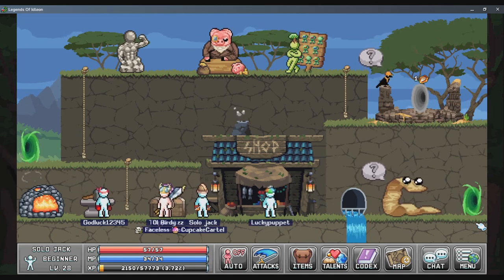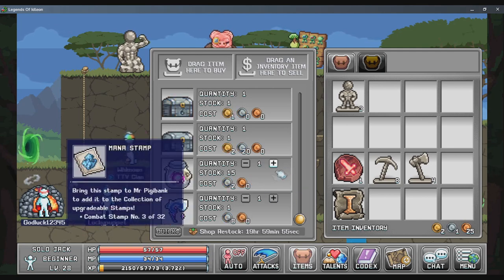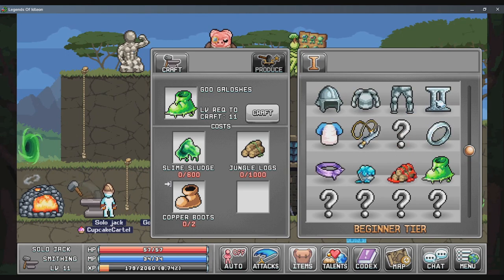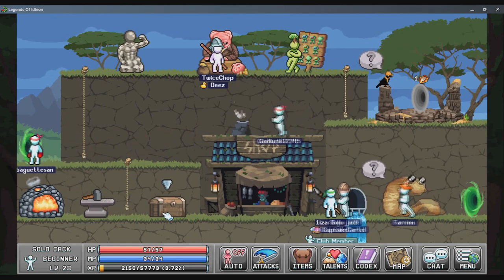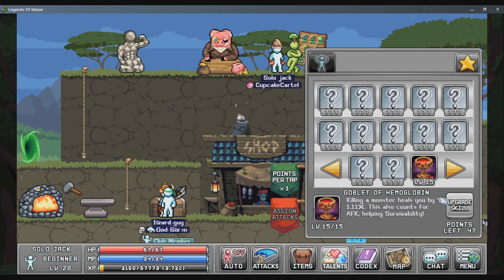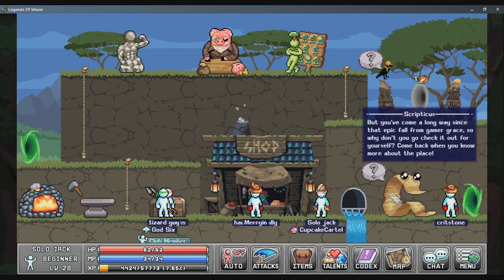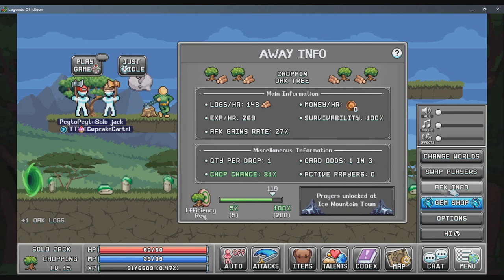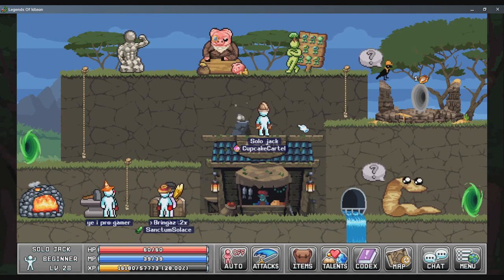Solo Adventures With Jack! Road to Journeyman | Peanuts! - Part 5